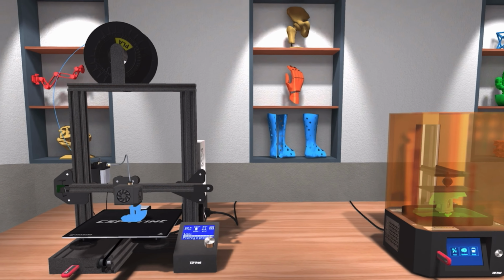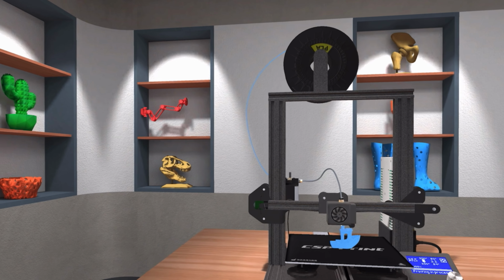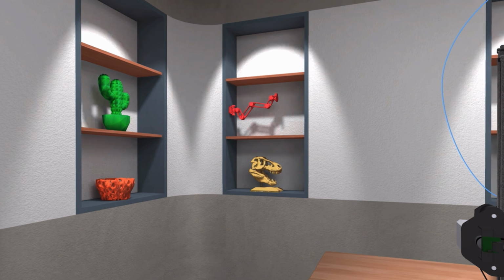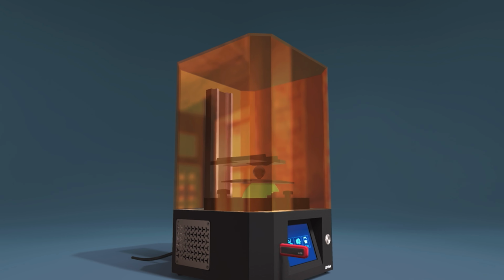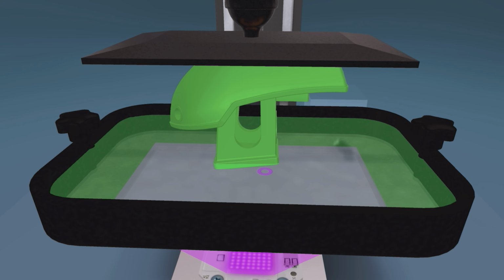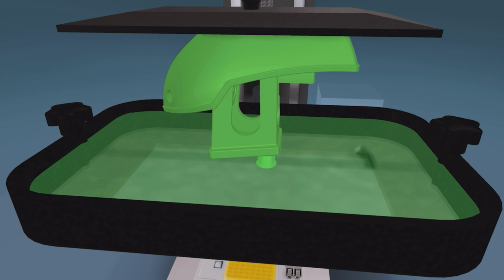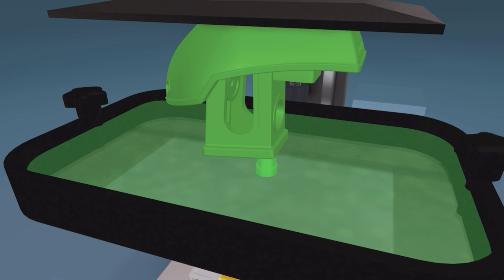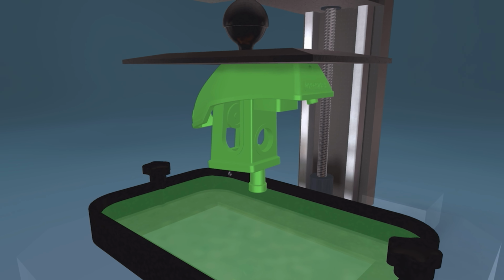3D Pinter how it works ?